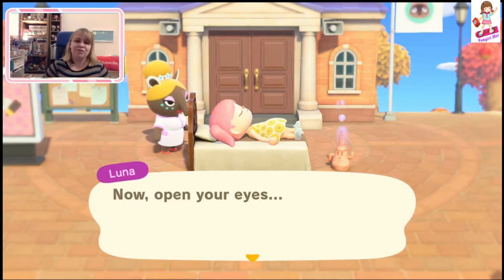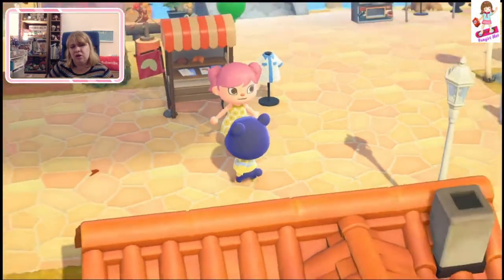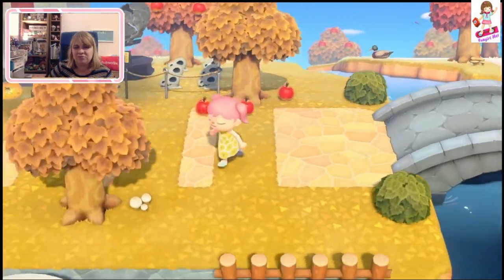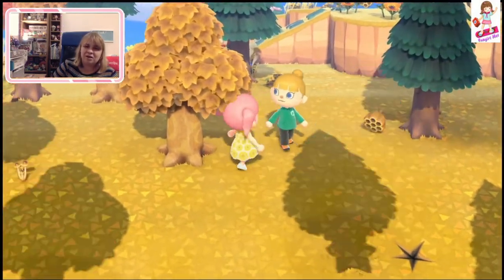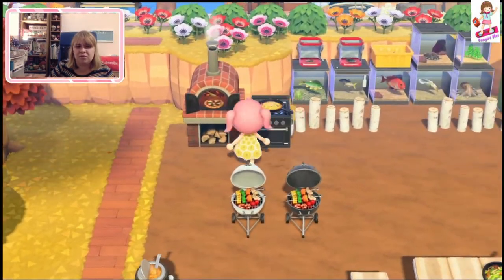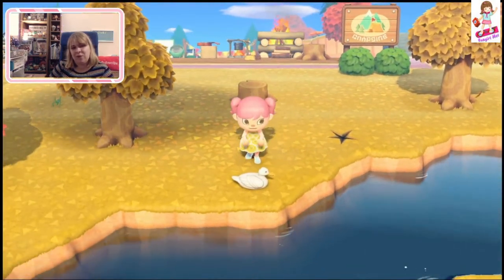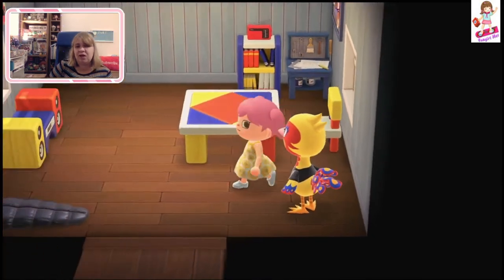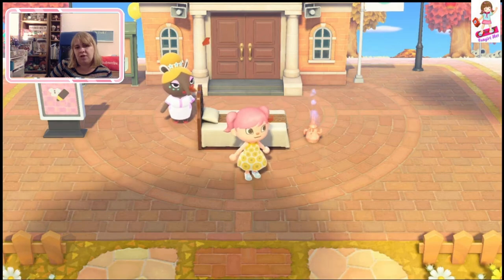Visiting the Official Nintendo Animal Crossing New Horizons Island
I explorer the official Animal Crossing New Horizons Nintendo island.

New streams on Twitch on Wednesdays and Saturdays 7:30pm UK time.